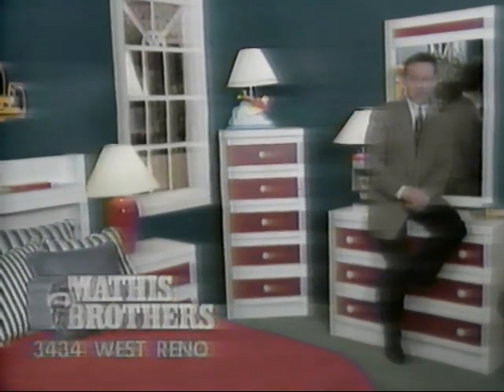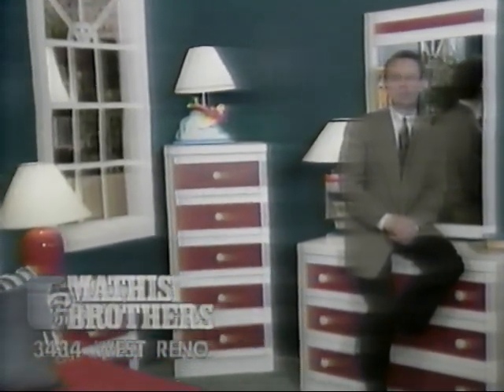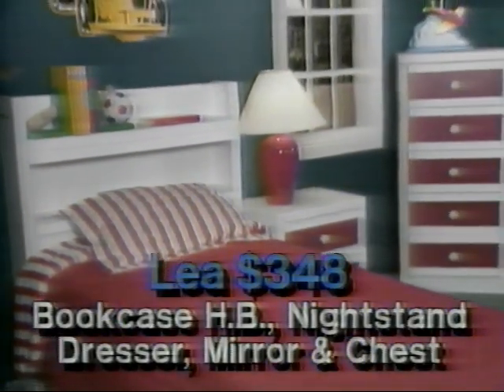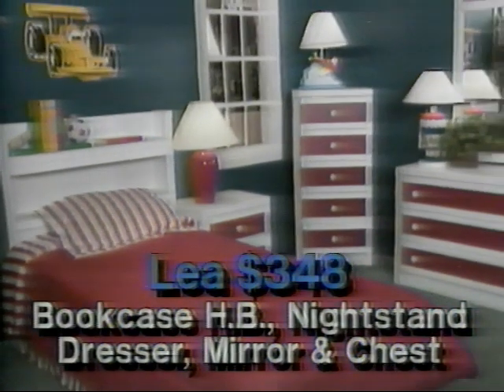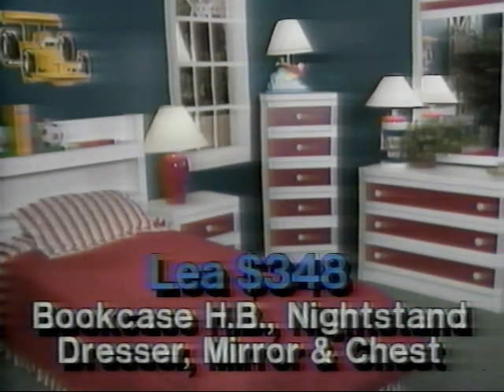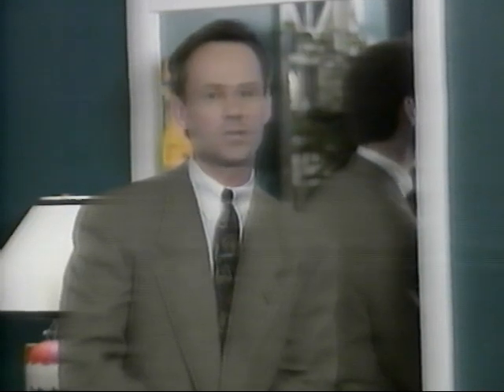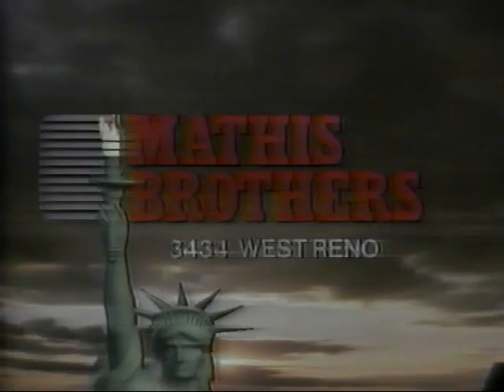Early 90's Mathis Brothers Commercial